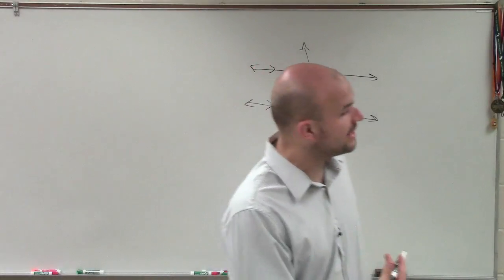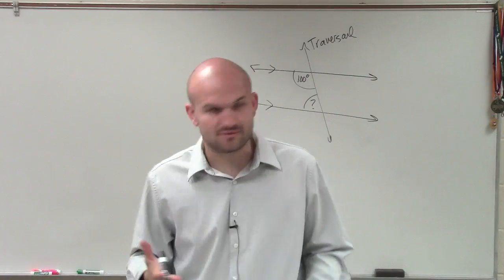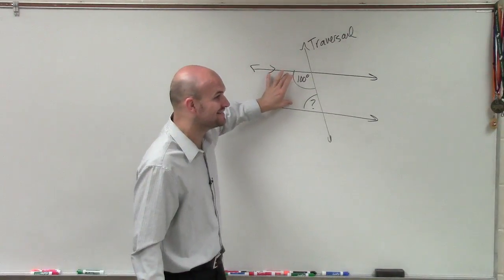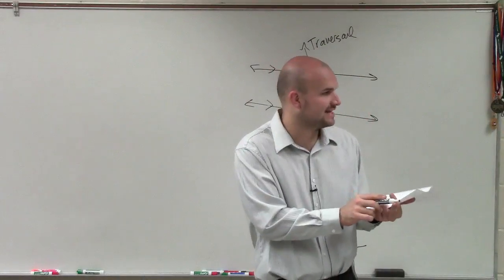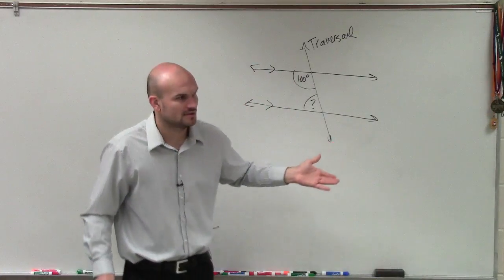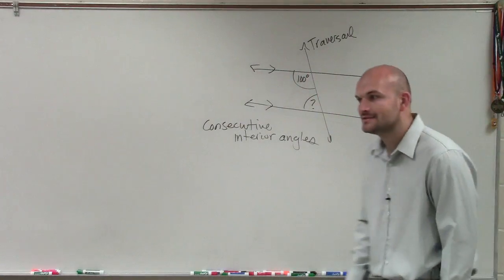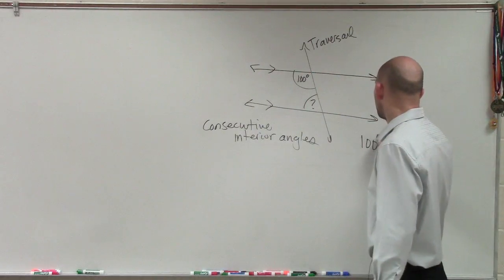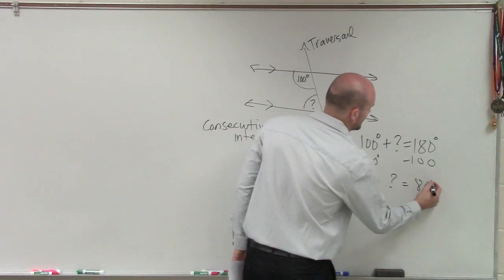Finding the Value of an Angle Using Same Side Interior Angles